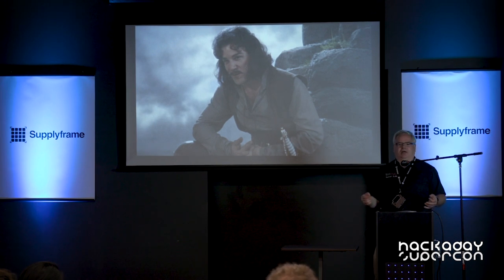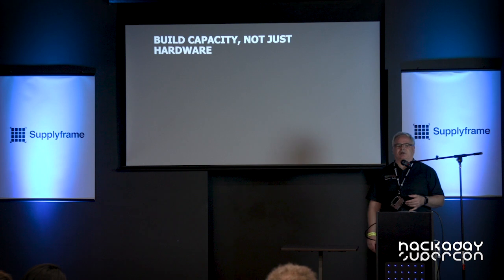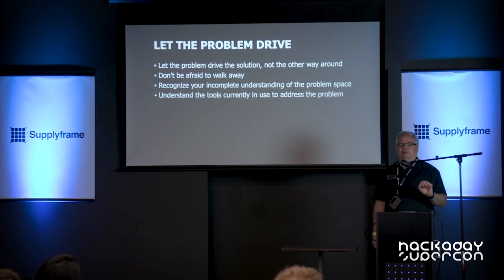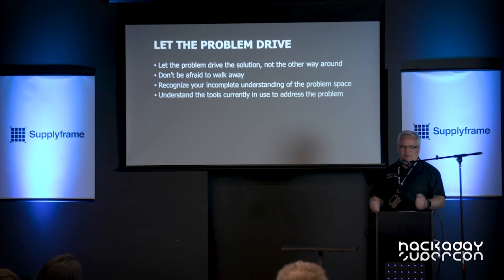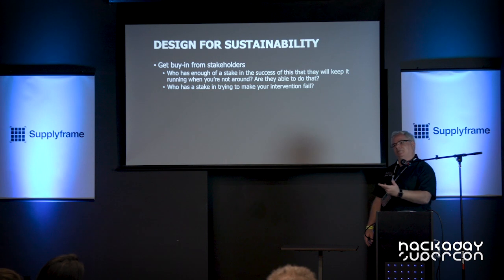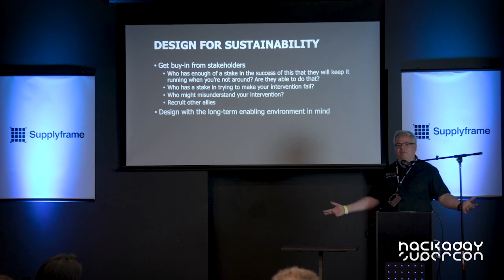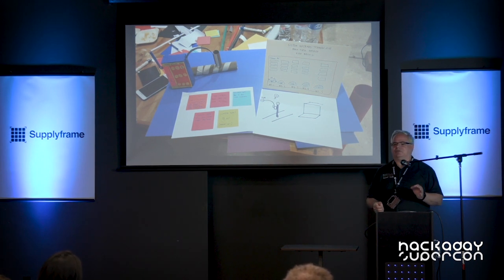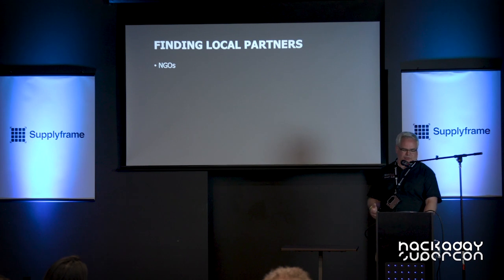Hackaday Supercon - Rob Ryan Silva : Making it Matter for Developing Countries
Every year, Hackaday encourages you to build something that matters, and many Hackaday Prize entries are aimed at making life better in developing countries. As Director of the DAI Maker Lab, Rob Ryan-Silva builds hardware and capacities around building hardware in support of foreign aid projects. With more than 20 years of experience in international development, Rob will talk about what considerations really matter when designing for developing country contexts.